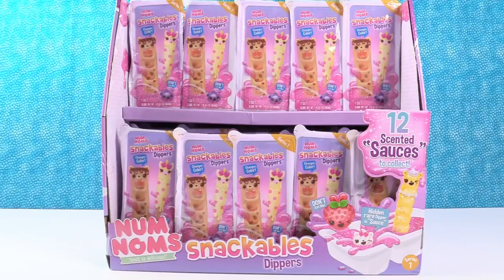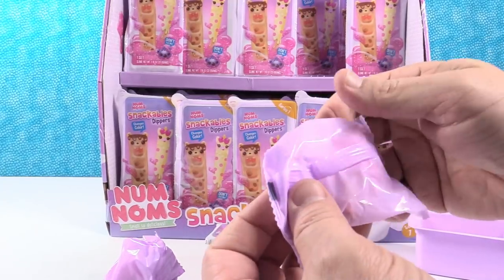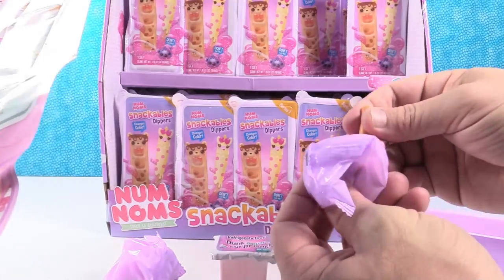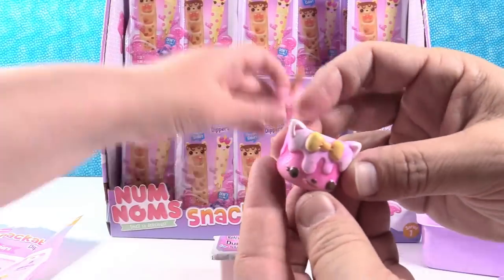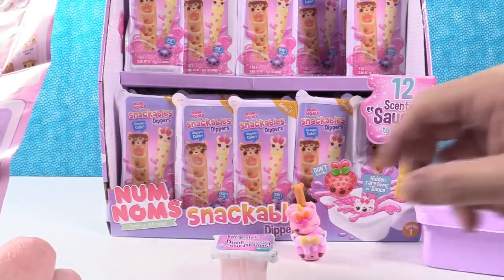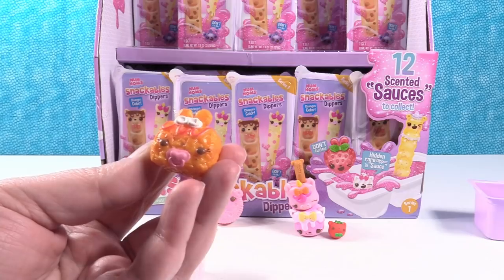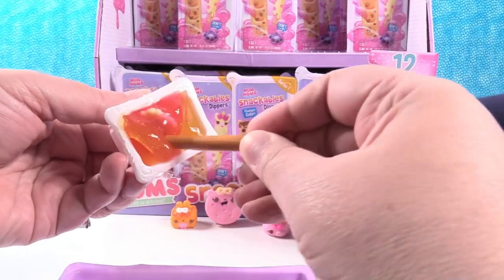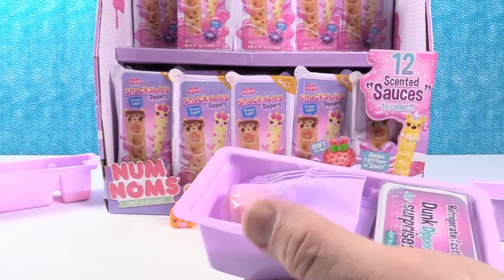Num Noms Snackables Dippers Series 1 Scented Slime Figures | PSToyReviews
Today we have the new Num Noms Snackables Dippers series 1 packs.  Each pack comes with 3 Snackables friends plus scented sauce or slime.  You get to dig your surprise out of the sauce.  How cool is that?